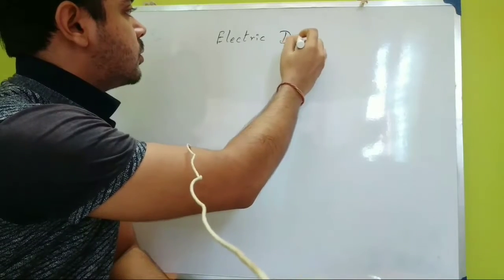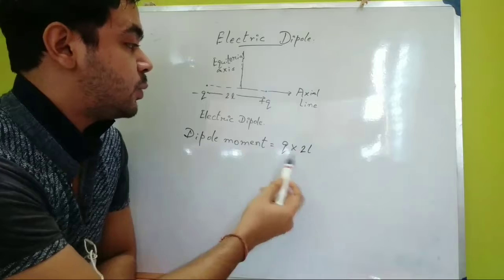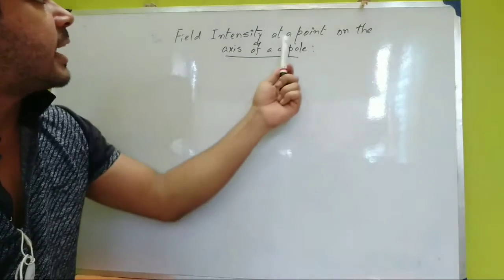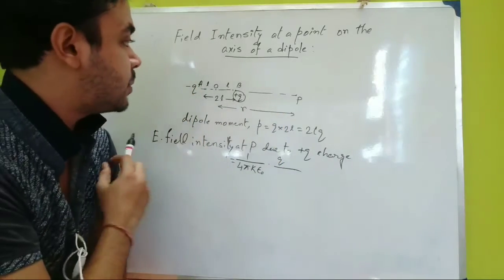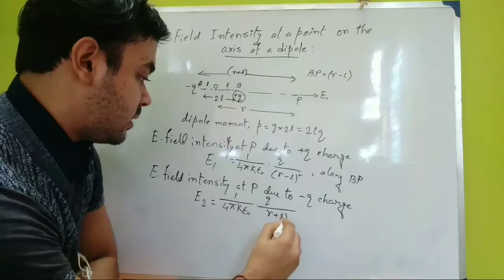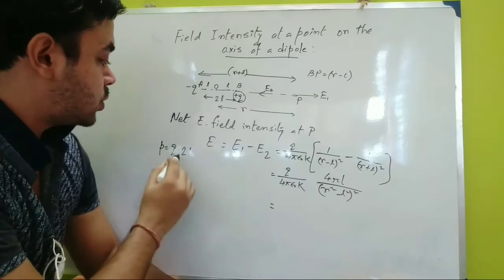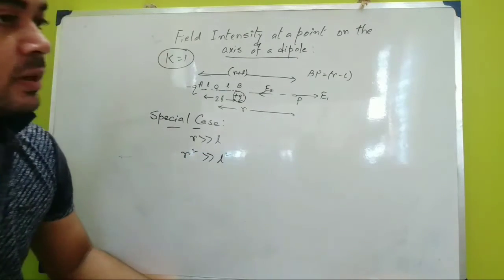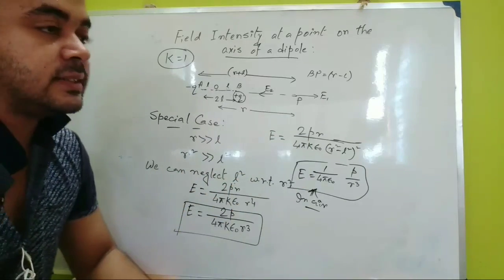Electric Field Intensity at a Point on the Axis of a Dipole || NEET, JEE, CLASS- XII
In this video, the derivation of the electric field intensity at a point on the axis of a dipole is derived.